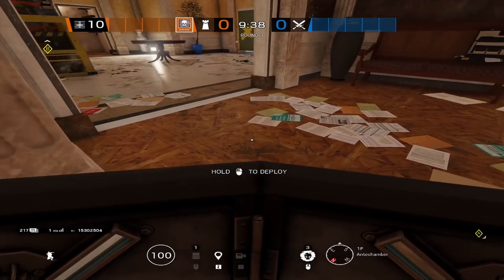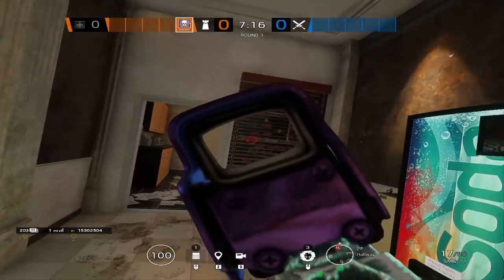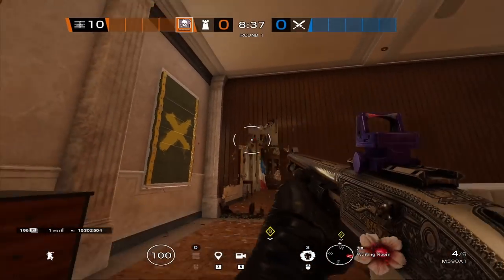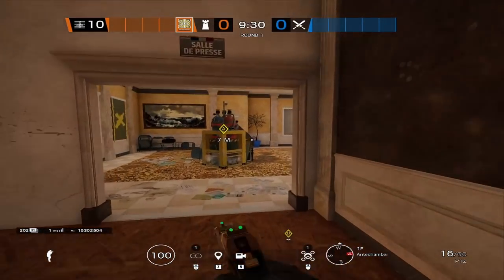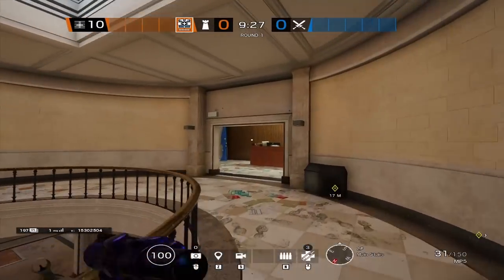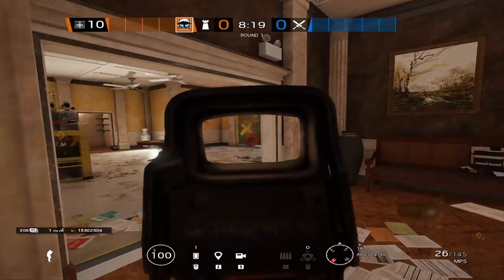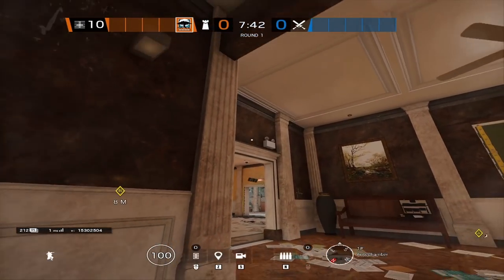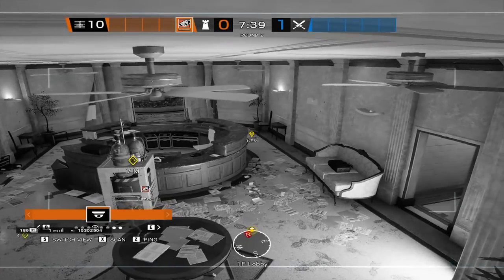How To Defend Consulate Lobby/Piano Site | Rainbow Six Siege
This is how you should defend piano/lobby site! Timzy goes over exactly what you need to do on this site+map!

Editor: Timzy